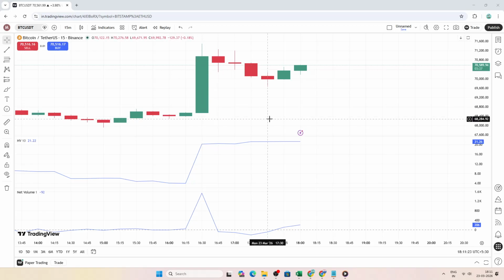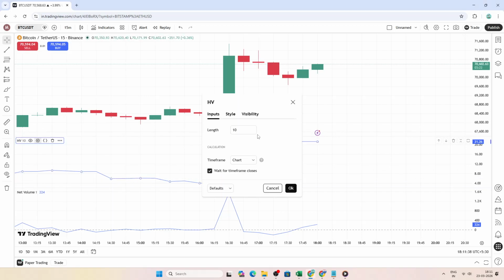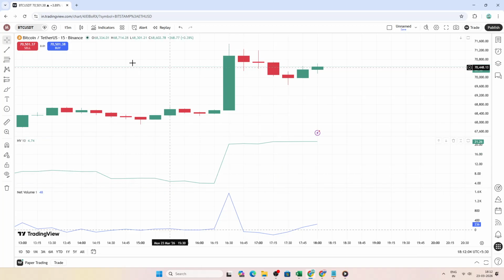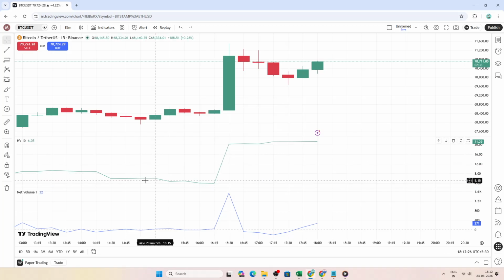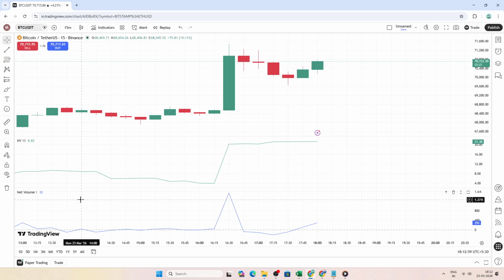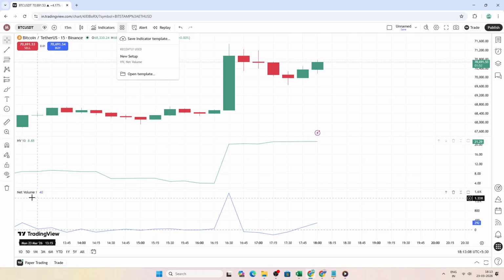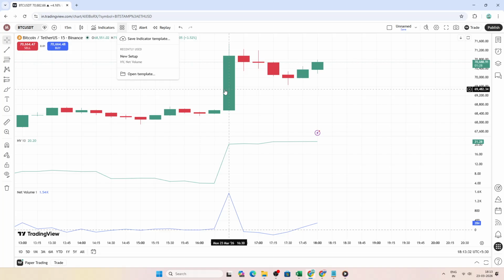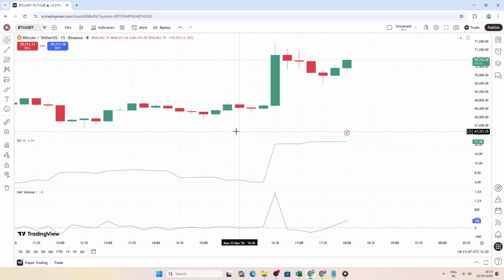How To Copy All Indicators In Tradingview (Step By Step)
Learn how to copy all indicators in TradingView with this quick and easy tutorial. If you want to master TradingView shortcuts and improve your charting efficiency, this video is for you. We explain the best methods to duplicate indicator settings and chart layouts so you never lose your technical analysis again.